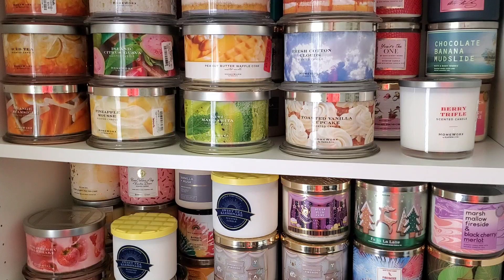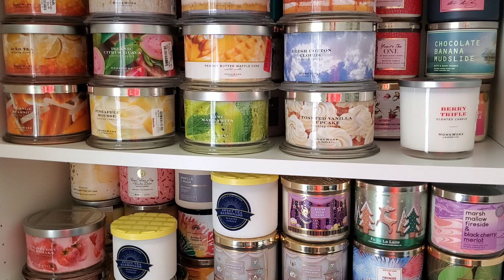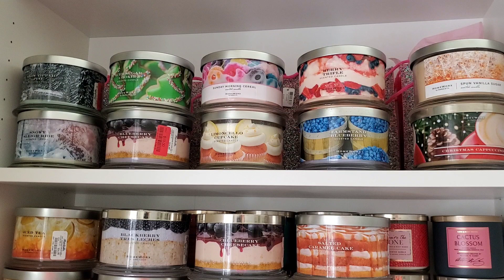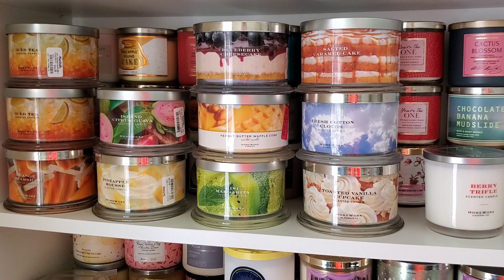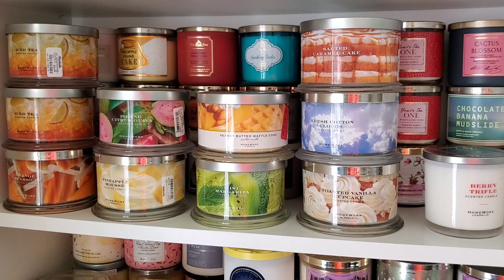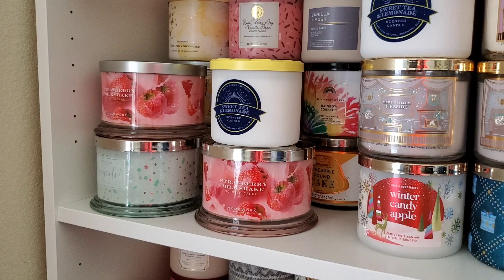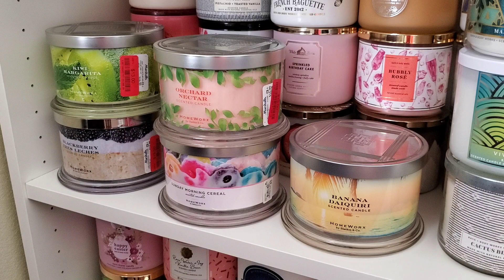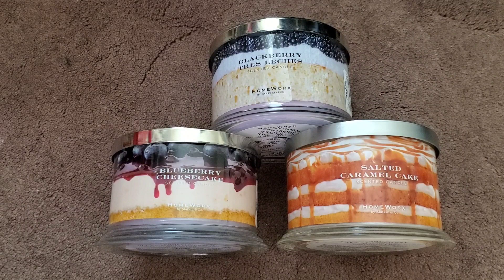Homeworx Declutter | Updated HW Candle Collection + Candle Storage Tour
In this video I will go over a portion of my candle bookshelf and decide what Homeworx candles I will be decluttering. I had some strength issues with two of my Homeworx candles so I don't need multiple backups of one scent. By decluttering I mean returning to Marshalls and TJ Maxx. The ones I decided on are unburnt so ther should be no issue (fingers crossed).